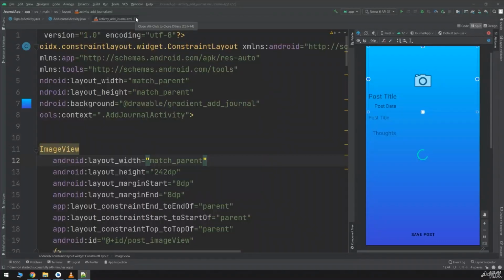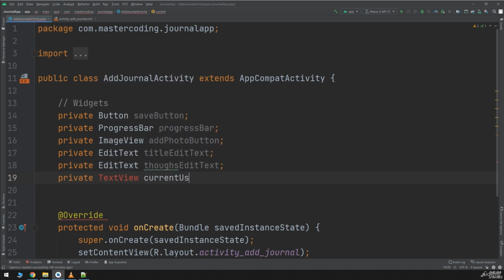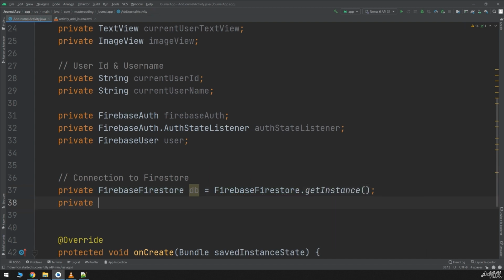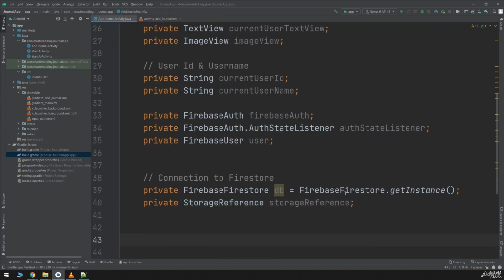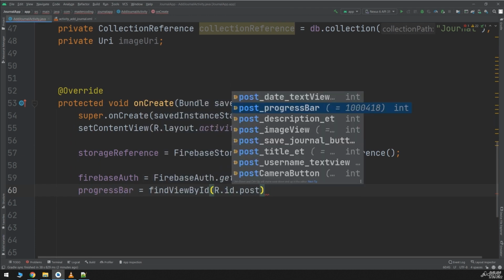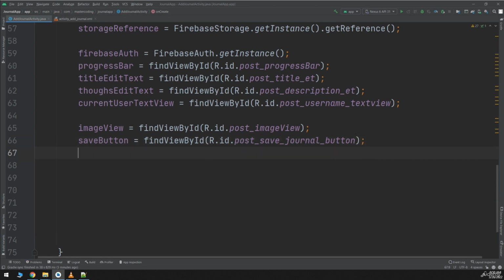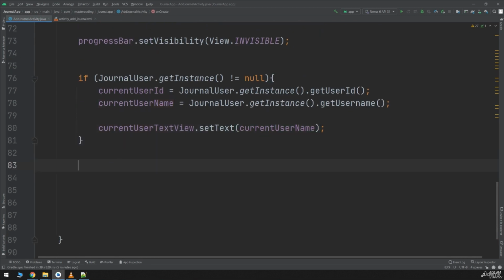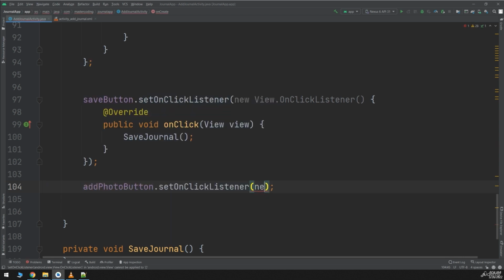300 Creating Add Journal Activity Part 2